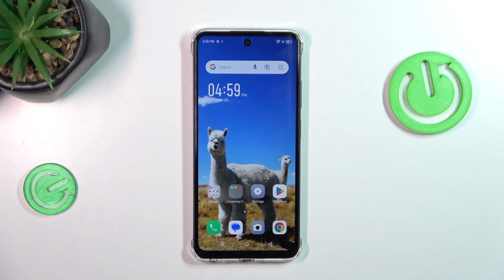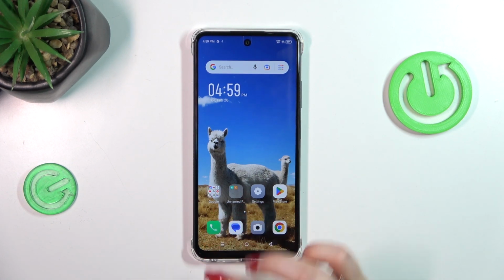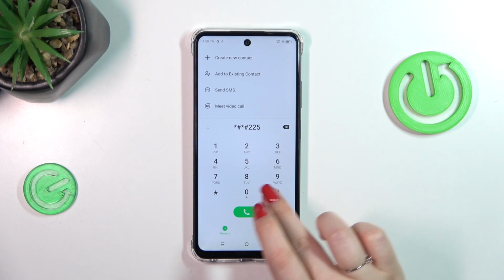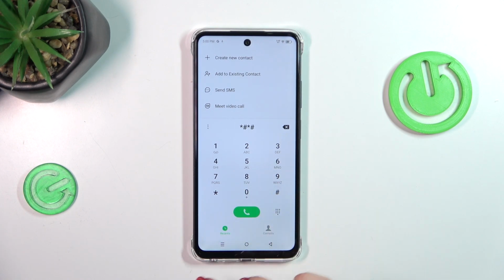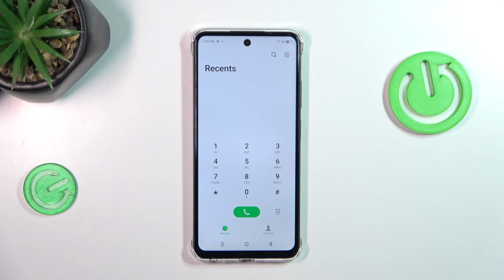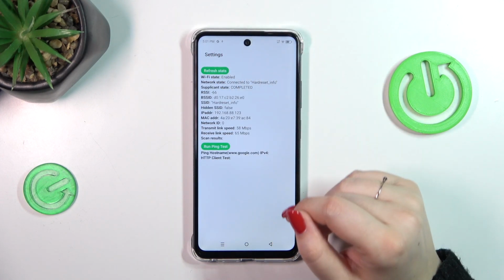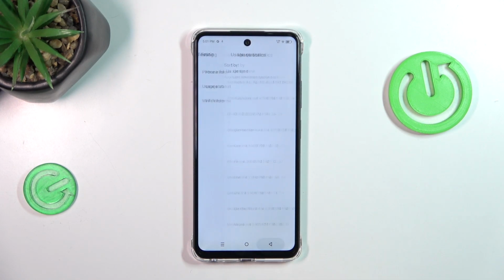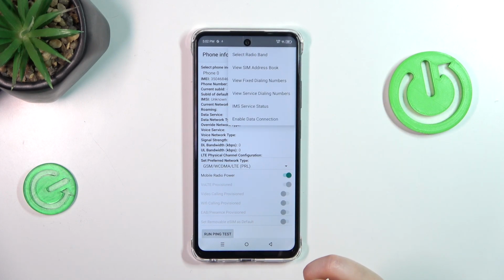Exploring Secret Codes on Infinix SMART 8 for Hidden Features & Troubleshooting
Unlock hidden functionalities and troubleshoot issues on your Infinix SMART 8 by using secret codes. Follow our comprehensive guide to discover and utilize secret codes, allowing you to access hidden menus, perform diagnostic tests, and customize your device experience.

How to Use Secret Codes on Infinix SMART 8?
What's the Simplest Method to Access Hidden Features with Secret Codes on Infinix SMART 8?
How Do I Troubleshoot Issues and Customize My Device Using Secret Codes on Infinix SMART 8?